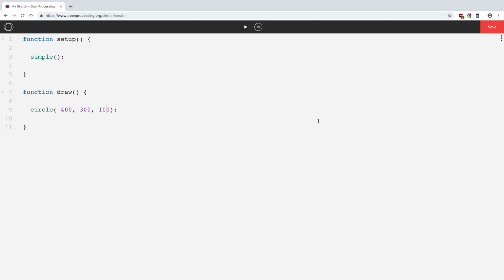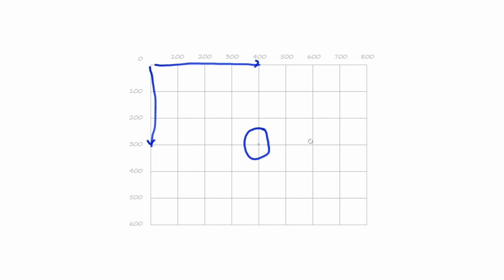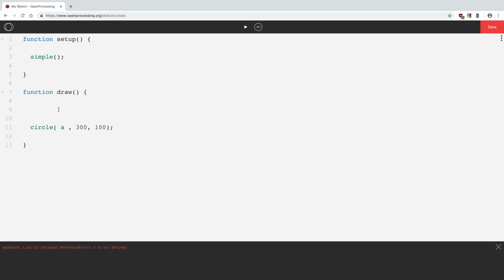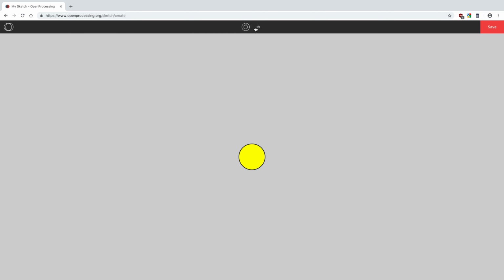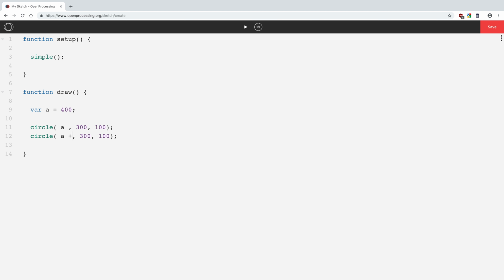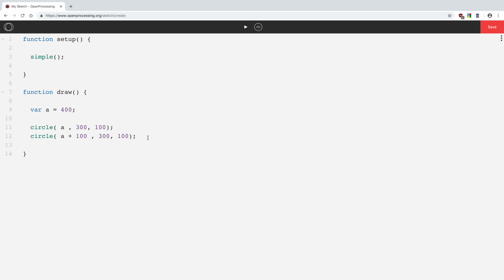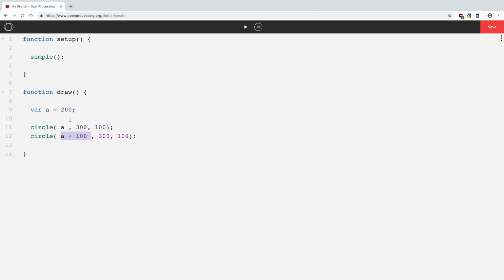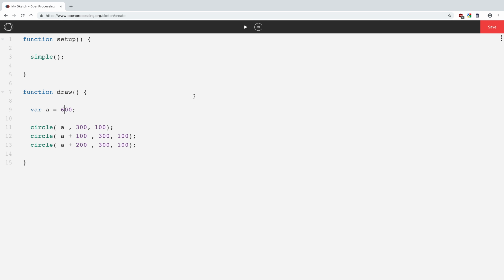1.4a - Variables - A Simpler Example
In this video we look again at variables, more slowly and with a simpler example.

(PDF)